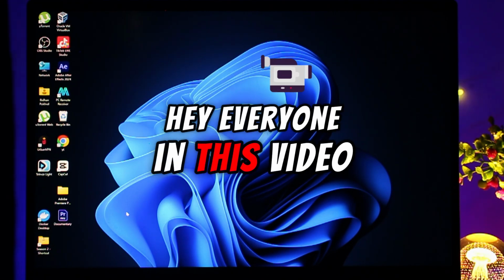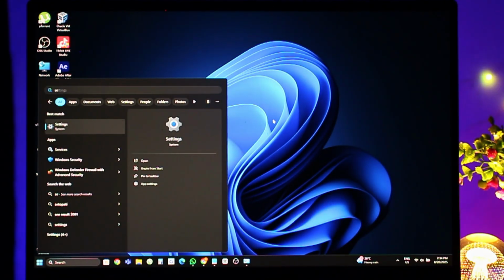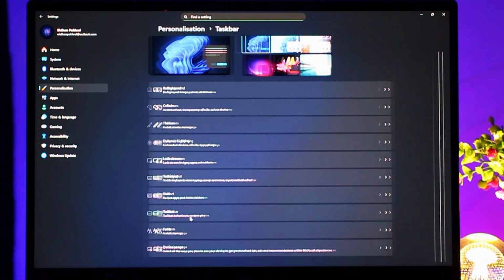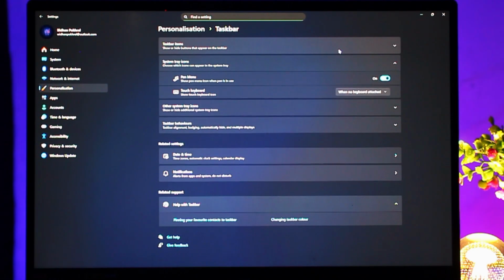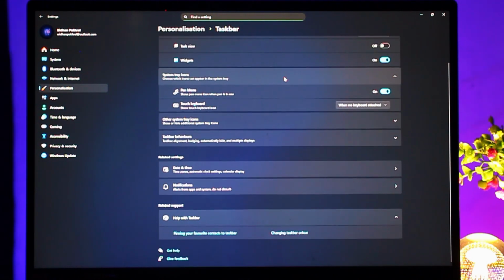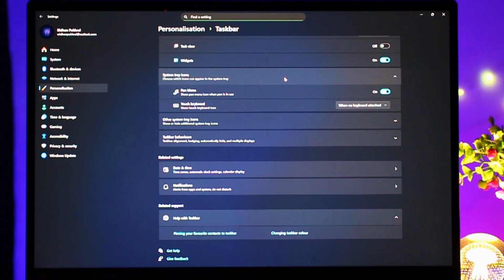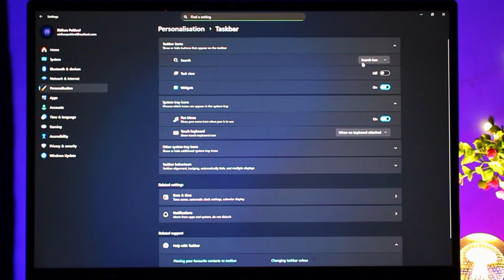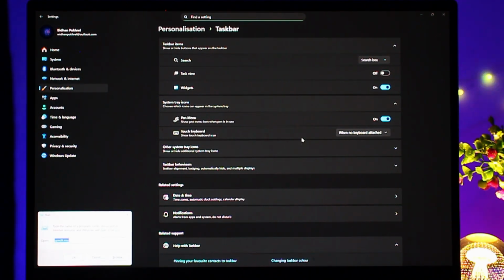Quick Tutorial: How to Turn Off Copilot in Windows 11 - Here's How To Disable - 2025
Want to know How To Remove Copilot from Windows 11 Taskbar but don't know how?
This quick video will guide you to Remove Copilot from Windows 11 Taskbar

So, in this few simple steps you can successfully Remove Copilot from Windows 11 Taskbar

Timestamps :
00:
00:
00:
00: